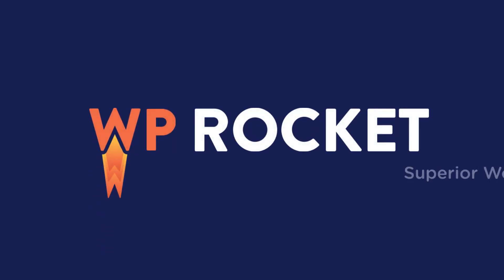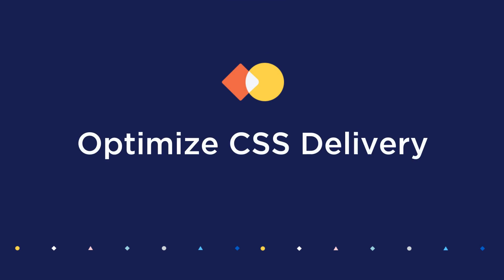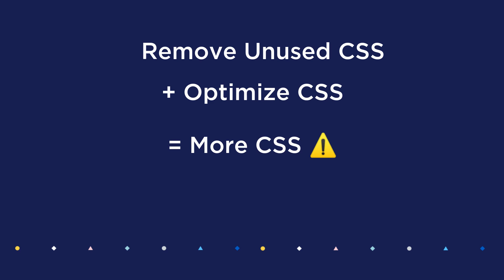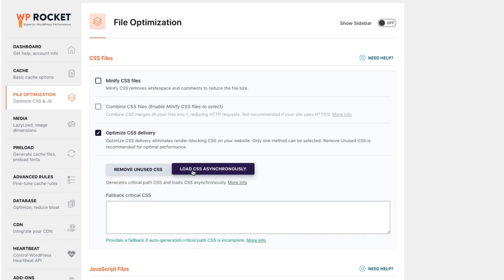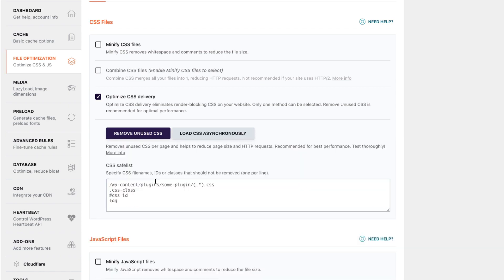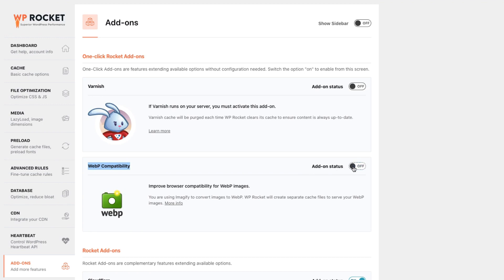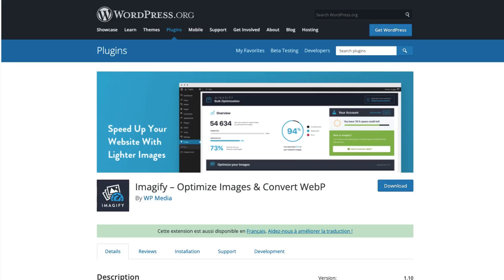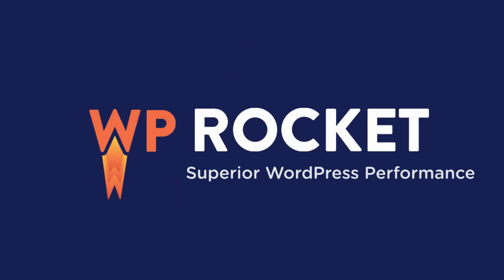Web Performance Made Simple [with WP Rocket 3.10]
WP Rocket 3.10 is here. 🚀

This major release focuses on delivering a cleaner interface that makes WP Rocket even simpler to use:

👉 New UI for Optimize CSS delivery - We’ve merged two features under one parent option to help you achieve the best possible results in the most efficient way.

👉 New location for WebP compatibility - We’ve moved this option from the Media tab to the Add-ons one for a more comprehensive use of this feature.

You can find the complete list of improvements for WP Rocket 3.10 in our changelog

Here are the most relevant enhancements included in this version:
- New UI for Optimize CSS Delivery
- Moving WebP compatibility option
- Removing Disable Embeds option
- Changing WordPress requirements

Update WP Rocket now and let us know what you think!

Chapters
0:00 Introduction
0:20 Optimize CSS Delivery
1:44 WebP Compatibility
2:35 Wrapping Up